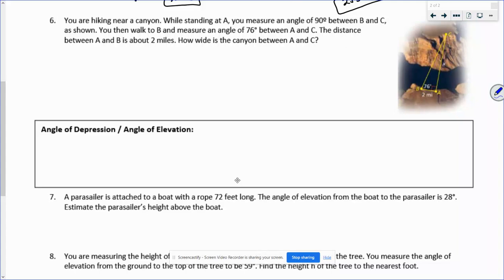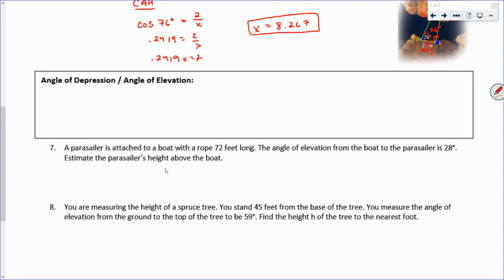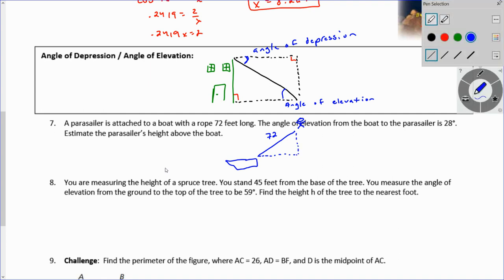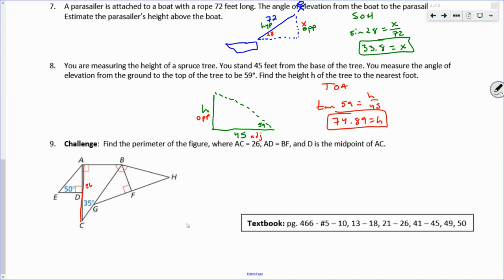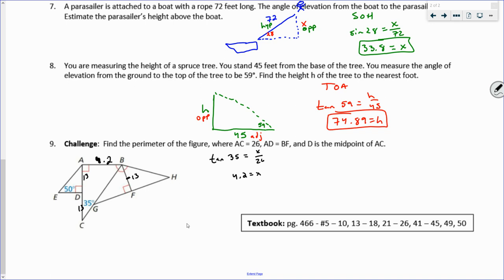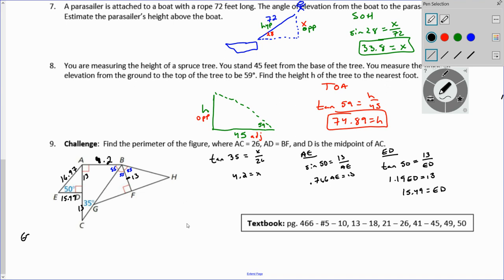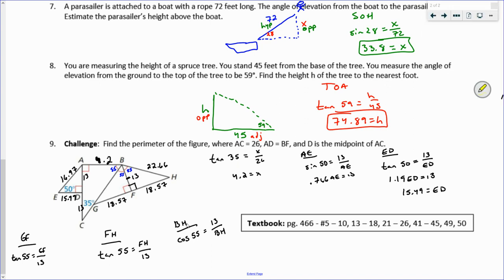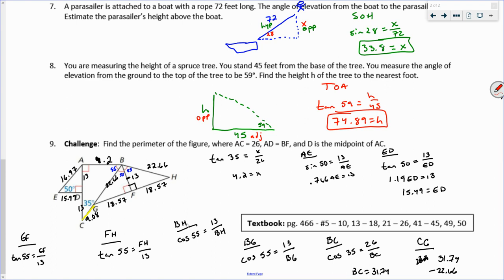Section 9.1 Part 4 (Big Ideas Algebra 2)